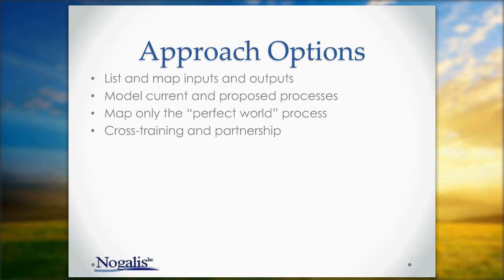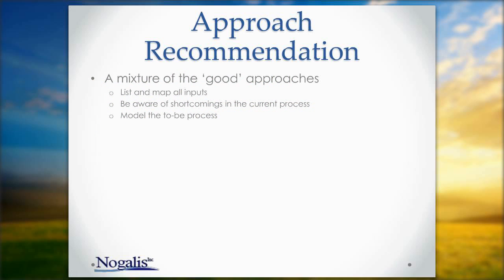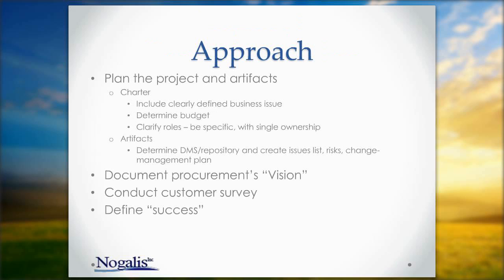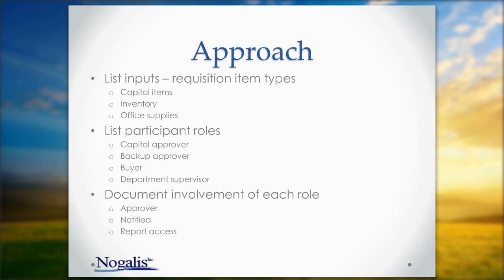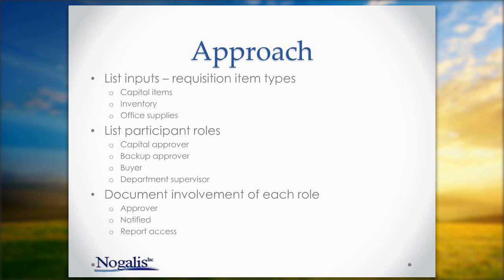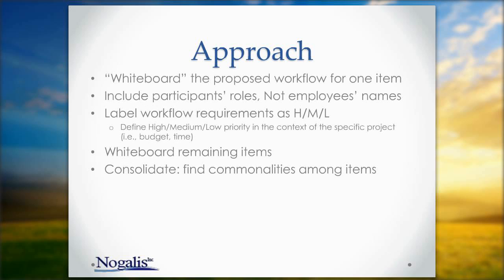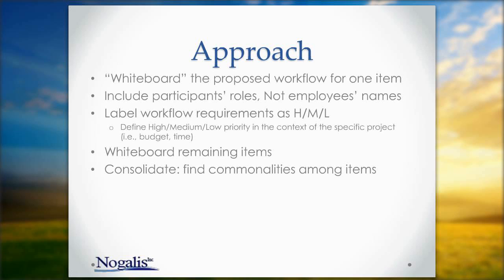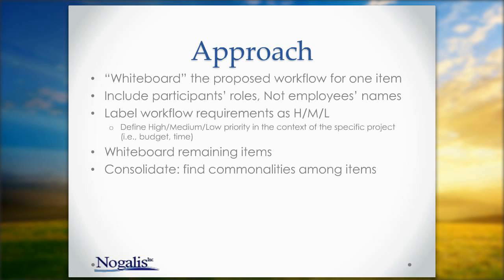Lawson Requisition Approval Implementation - Presented by Nogalis, Inc.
This webinar will guide you in planning your requisition approval implementation.